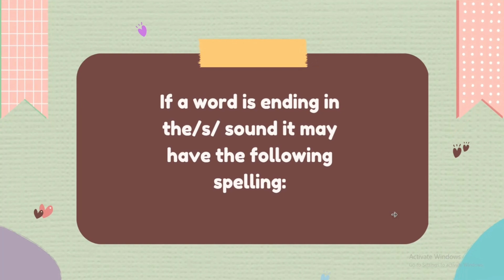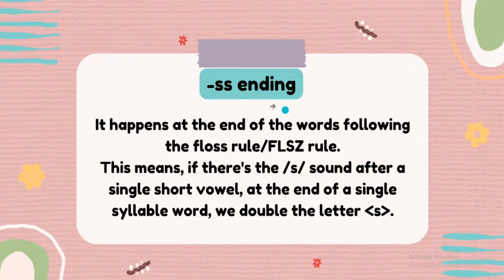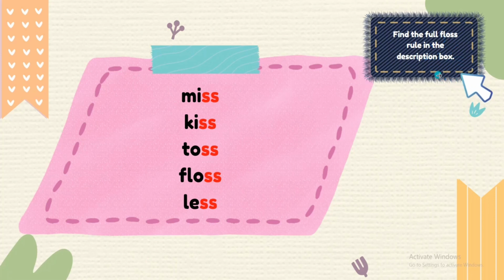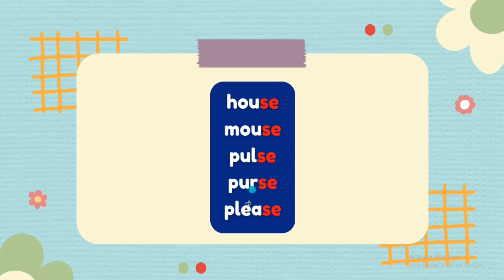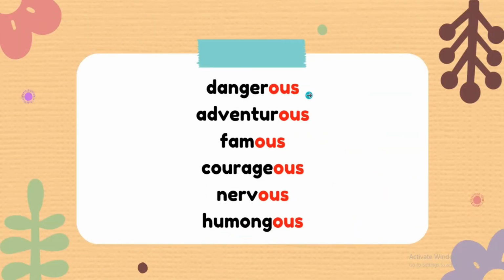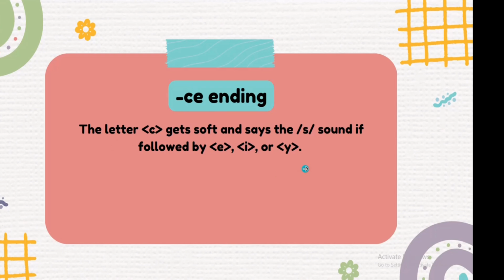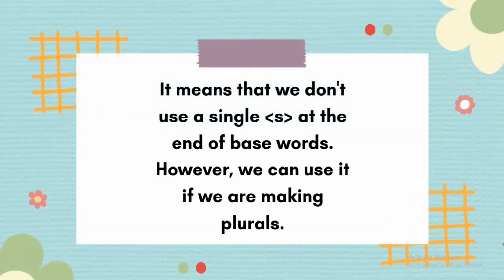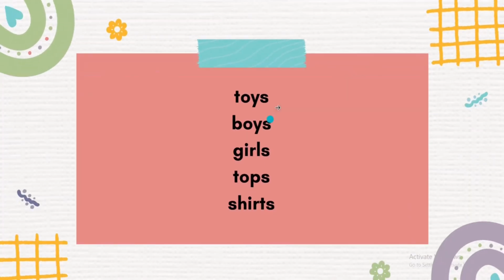4-ways to write /s/ sound at the End of English Words/ Spelling tips for beginners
4-ways to write the/s/ sound at the End of English Words/ Spelling tips for beginners. The /s/ sound can be written in 4 different ways at the end of English words, -ss, -se, -ous, and ce. If you want to learn English spelling yourself or want to teach your kids, this video is perfect for you.